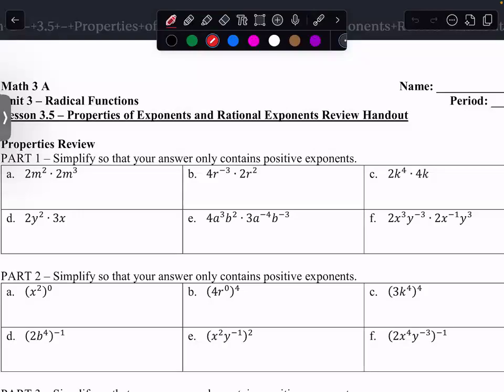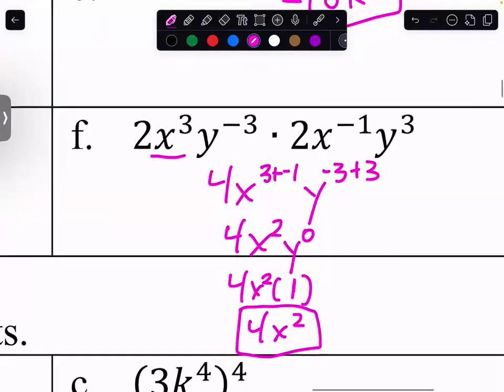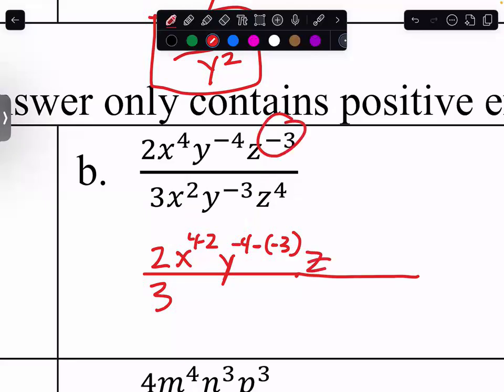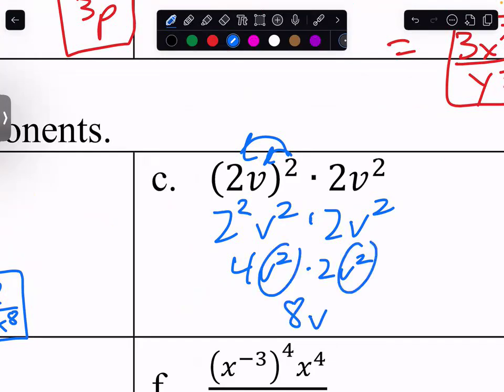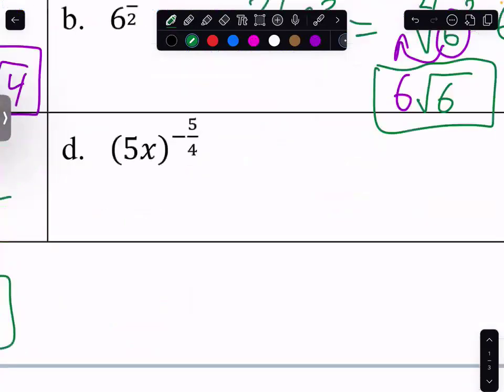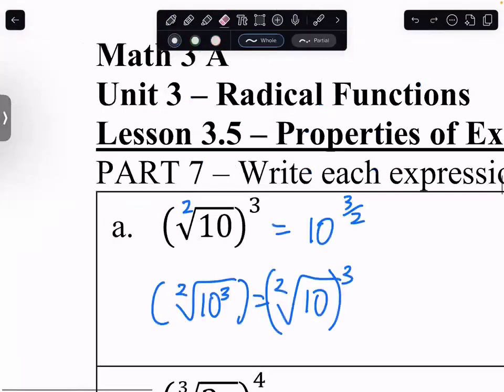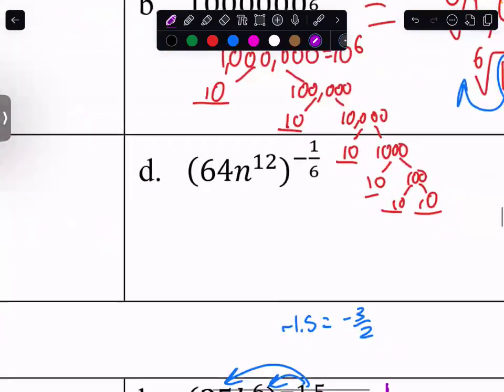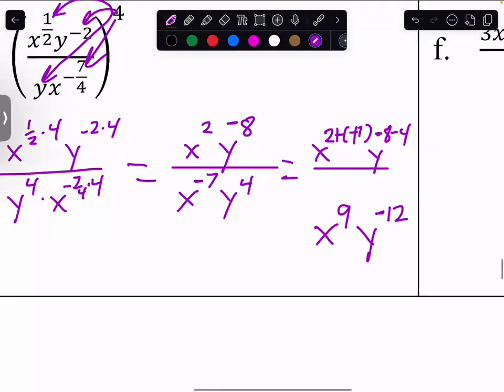Math 3 - Lesson 3.5